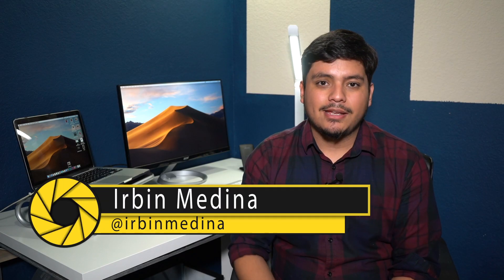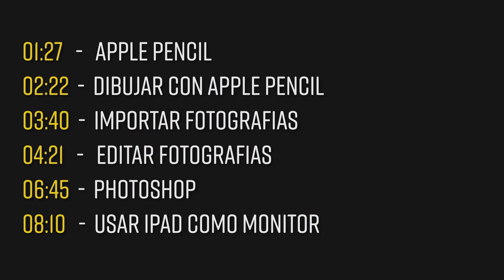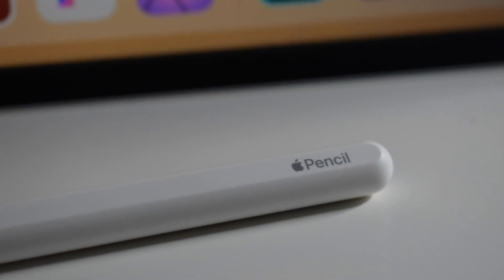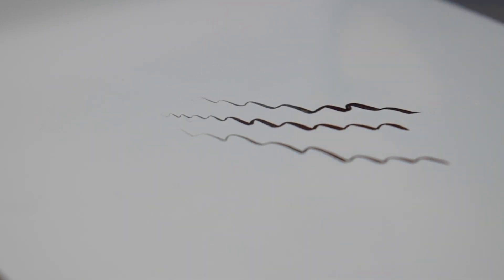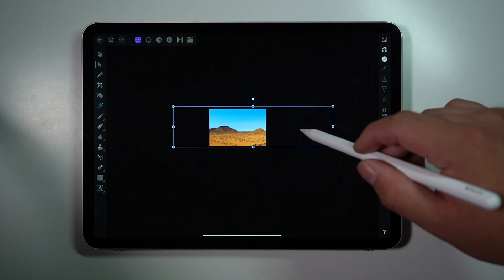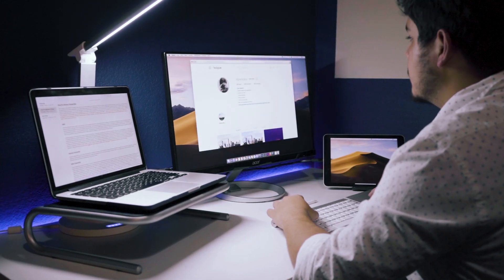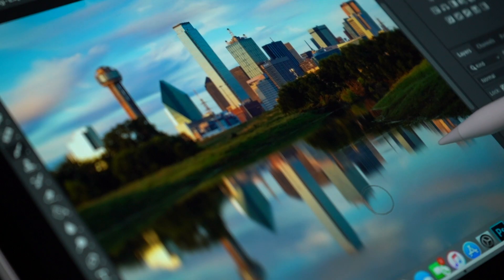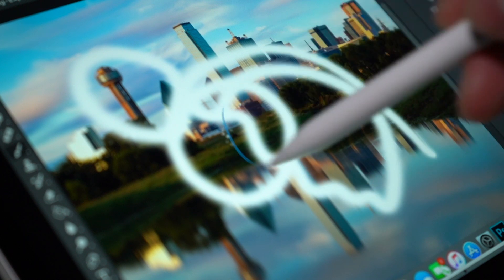iPad Pro para fotografía || ¿Qué tanto se puede hacer?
En este video les hablo acerca del nuevo iPad Pro con la intención de ayudarles a decidir si esta es una herramienta que deberían agregar a su equipo.

Secciones del video:
01:27 - Apple Pencil
02:22 - Dibujar/Escribir con Apple Pencil
03:40 - Importar fotografias
04:21 - Editar fotografias
06:45 - Photoshop
08:10 - Usar iPad como monitor